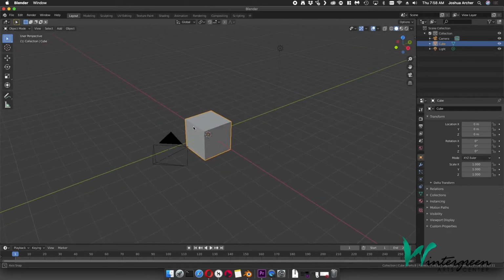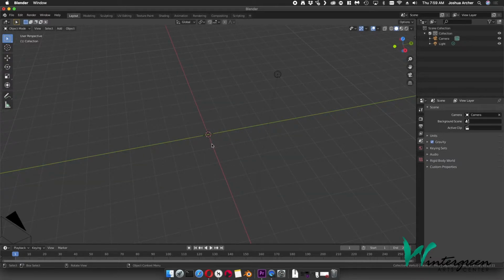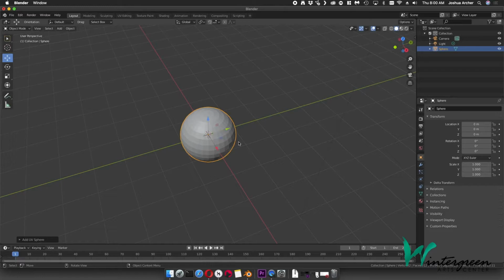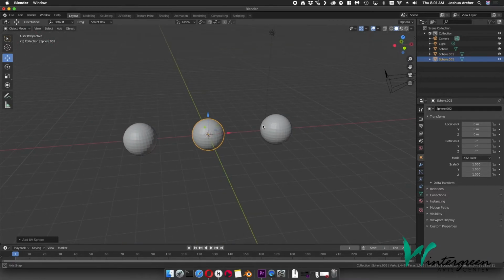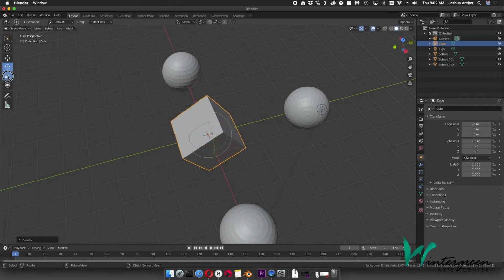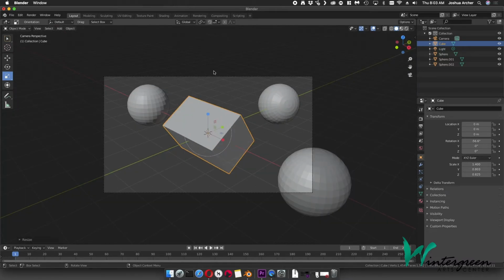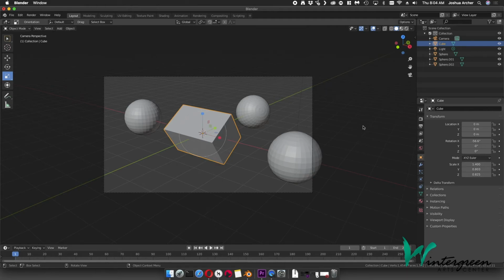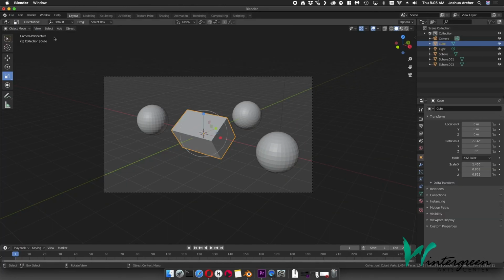Add, delete, move, rotate, and scale 3D objects in Blender!